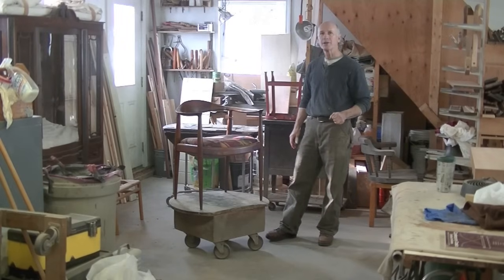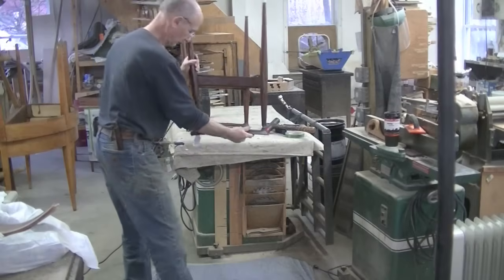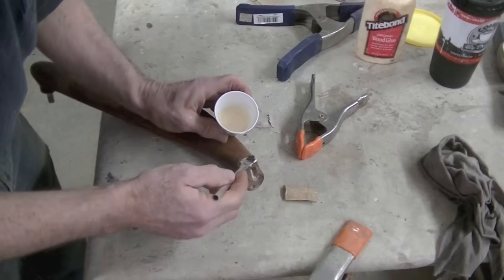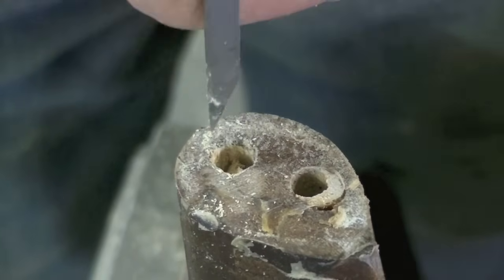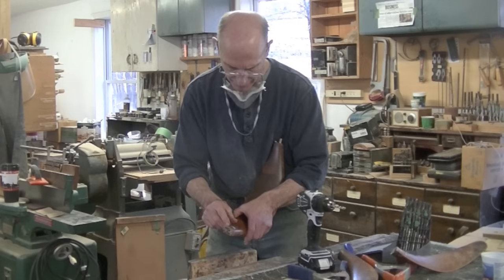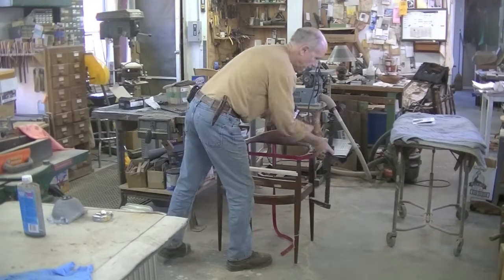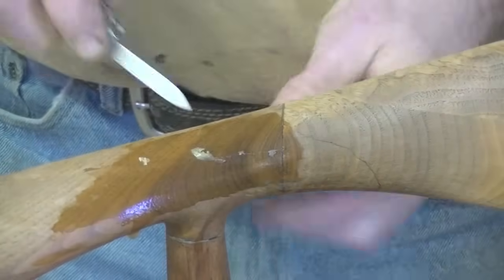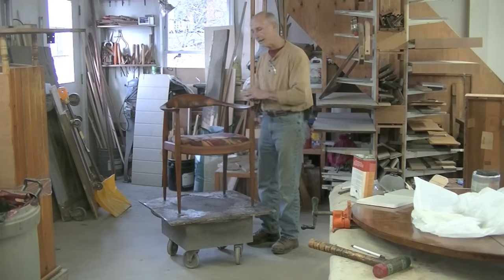Repairing a Midcentury Modern Masterpiece: Hans Wegner's "The Chair" - Thomas Johnson Restoration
Tom Johnson of Thomas Johnson Antique Furniture Restoration in Gorham, Maine restores a split crest rail to this 1960s edition of famed Danish designer Hans Wegner's "The Chair." Tom has been restoring furniture professionally since 1979. or write us at . And for those on the west coast looking for custom framing, be sure to check out Tom's daughter's shop, (@emcollierframes on Instagram).